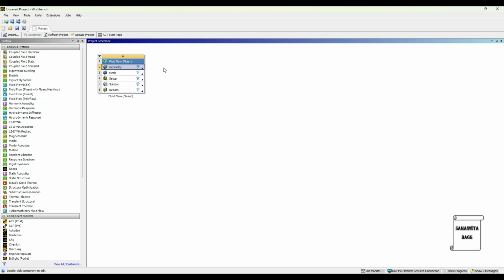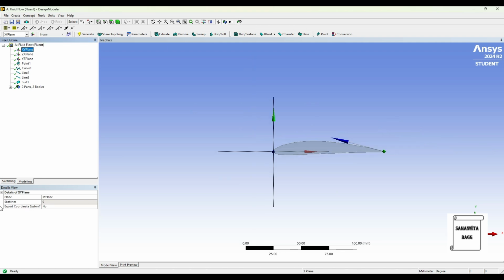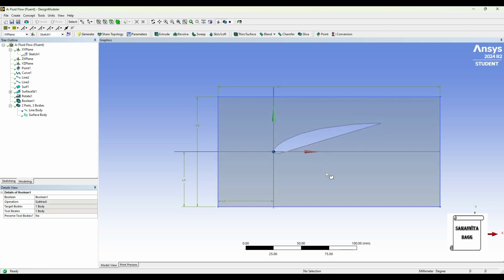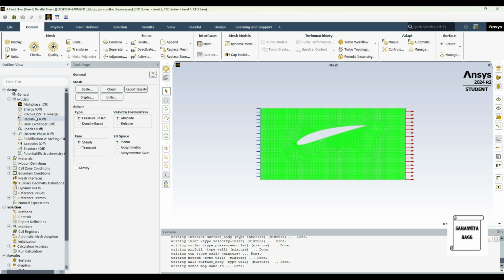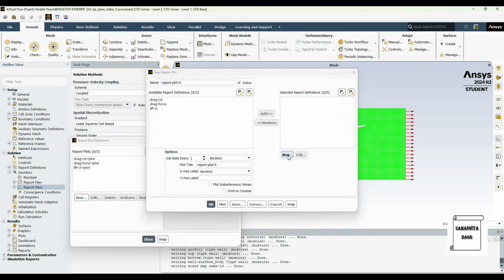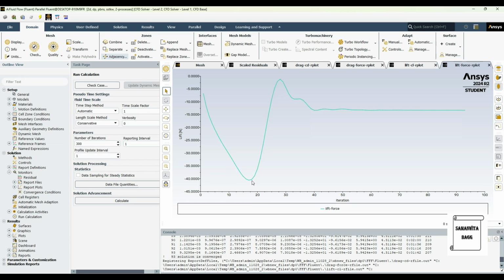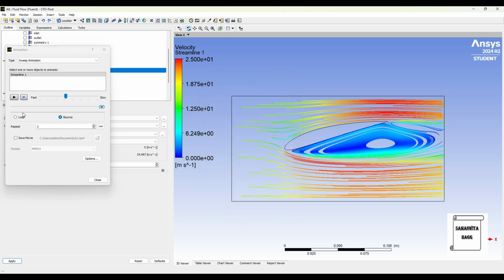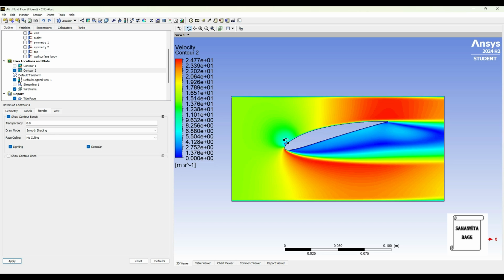Fluid Flow over NACA 4412 Airfoil | -15 degree Angle of Attack | 2 Dimensional | CFD Analysis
This video shows how to analyze a 2 dimensional NACA 4412 Airfoil at -15 degree AoA for velocity and pressure using ANSYS FLUENT module of ANSYS Workbench.

0:25 Introduction
0:45 Start of analysis-Fluent
0:49 Geometry
4:07 Mesh
5:13 Setup
7:54 Solution
8:11 Results and Discussion